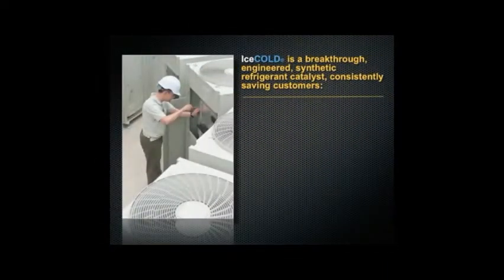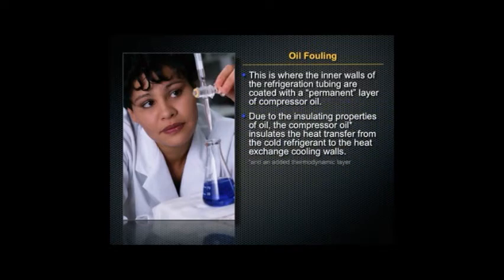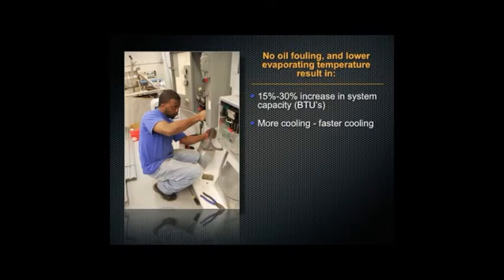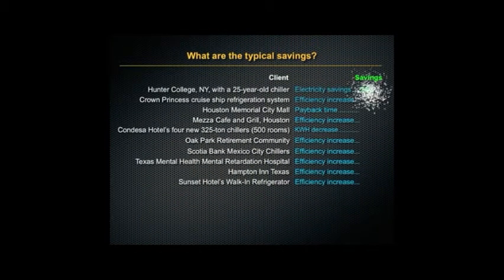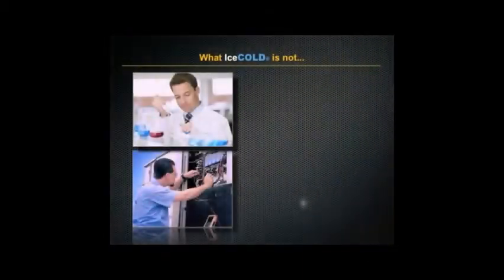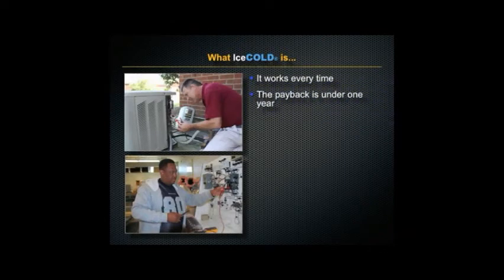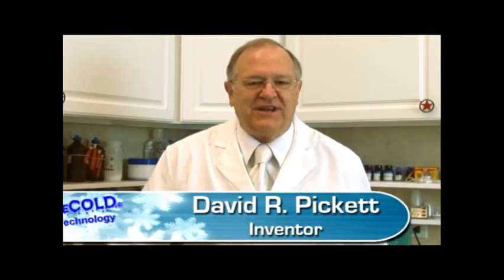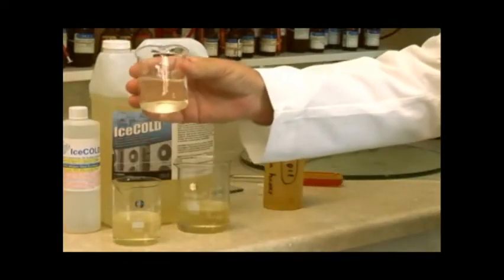IceCOLD® Residential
IceCOLD® is a synthetic, cutting edge refrigeration technology developed and manufactured in the USA.

    * The technology enables air conditioning electricity cost savings up to 20% and higher, while decreasing annual maintenance costs 20%+.
    * IceCOLD® typically causes equipment to last up to 20% longer-saving you from replacement and maintenance costs.
    * IceCOLD® technology has a typical payback of less than one year with an ROI of 500% and higher.
    * The installation lasts the lifetime of the equipment.

Proven Benefits

    * Helps achieve and maintain a high level of system performance
    * Improves heat transfer ("Q")
    * Extends compressor system life
    * Reduces friction noise and vibration, less wear
    * Contains no gummy, system-clogging paraffin or olefin waxes
    * Poses no health or safety risks
    * Contains no toxic or carcinogenic materials (chlorine)
    * Contains no environmentally hazardous materials
    * Increases lubricating capability of compressor oils
    * Reduces A/C energy consumption guaranteed 10%, average 15% to 23% and higher - See Field Results and Savings Potential
    * No ingredients are on the EPA "List of Lists"
    * Reduces the amount of CO2 released into the atmosphere since less electricity is used

Savings Mechanism

The actual savings mechanism is not the reduction of amperes that the compressor's electric motor uses while running, but the fact that the removal of the oil fouling, the lower refrigerant evaporation temperature, and the lubricity increases make the system 16% (chillers) to 20% (air units) more efficient; causing colder supply air (or faster chiller water cool down) resulting in the equipment running 16% to 20+% less.

When the equipment is not running 16% to 20% of the time, it is not using electricity; and while not running, there are no maintenance labor and parts needs accruing resulting in a 16% to 20% annual savings in maintenance and parts and labor, plus the equipment will last 16% to 20% longer since it is running 16% to 20% less.